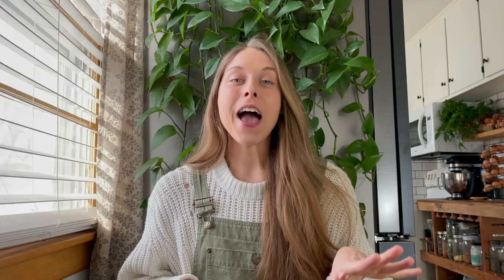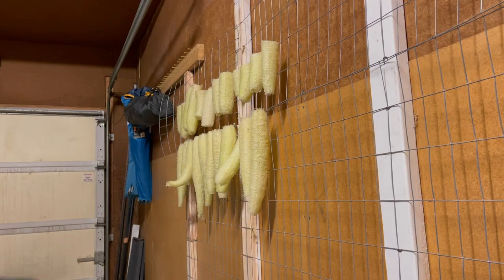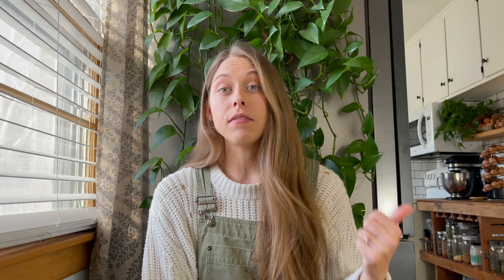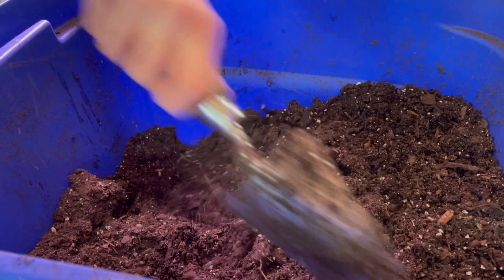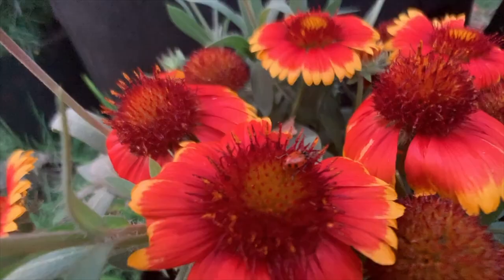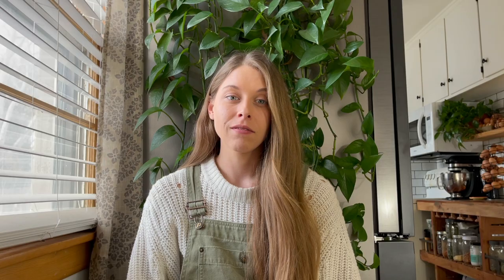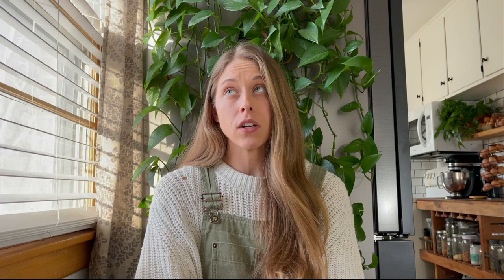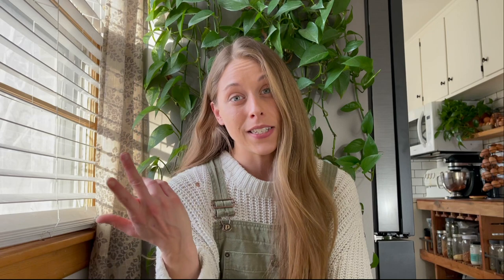Answering Your Garden Questions!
Hey guys! Welcome back to this weeks video! I asked you over on instagram to leave me all your gardening questions! You guys had so many good ones! If I didnt get to your question, leave it below! Ill do my best to respond to any other gardening questions you may have!

Some Of Favorite Amazon Garden/Preserving Finds:
Garden Workseat With Wheels

CANNING SUPPLIES I FIND HELPFUL!
Camp Stove Top
Canning Kit
30 Quart Stock Pot
Fold Down Table
Silicon Rack
Pineapple Cutter